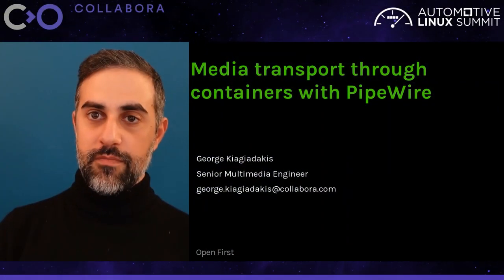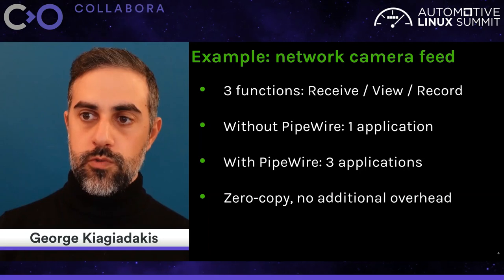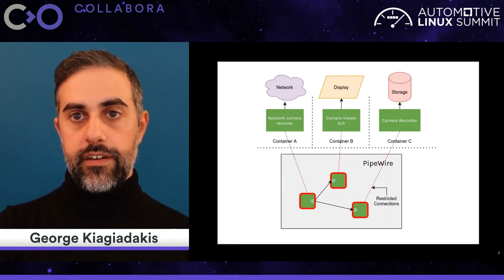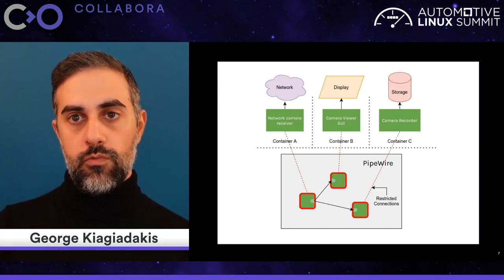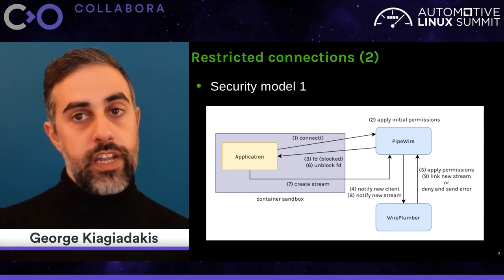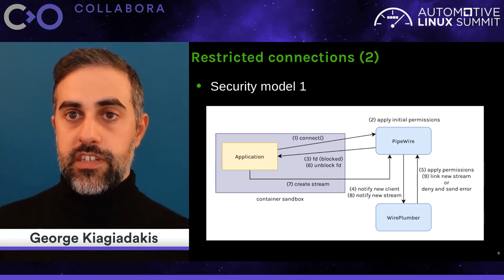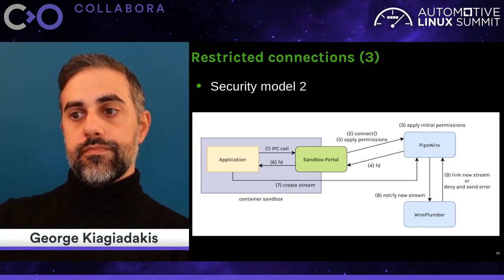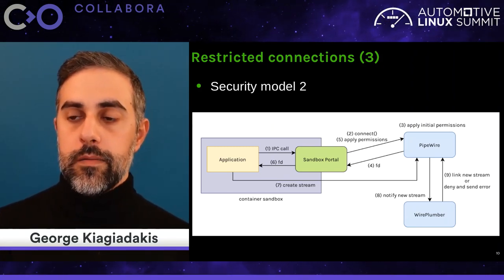Media Transport Through Containers with PipeWire - George Kiagiadakis